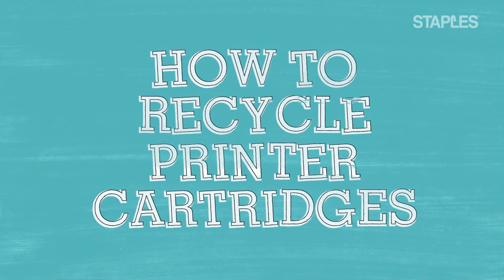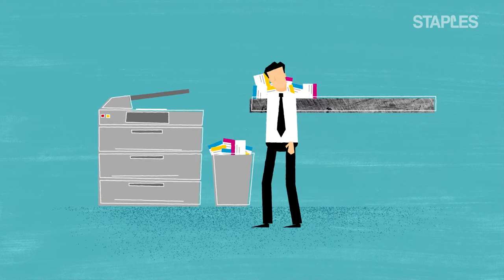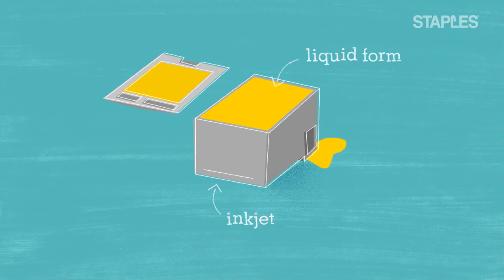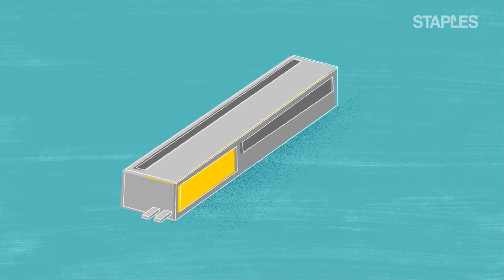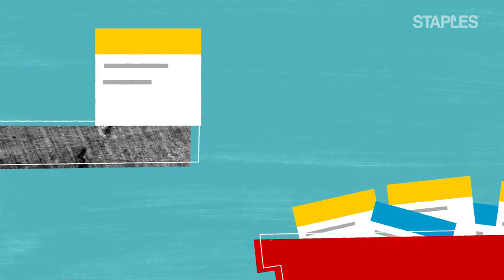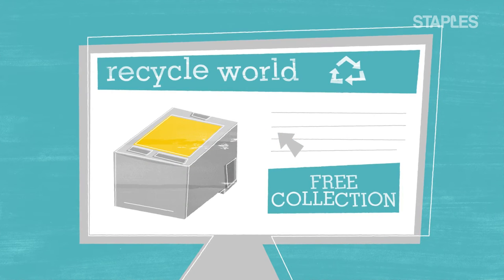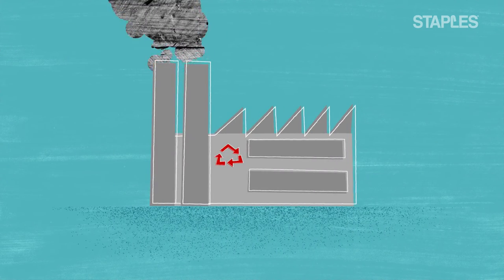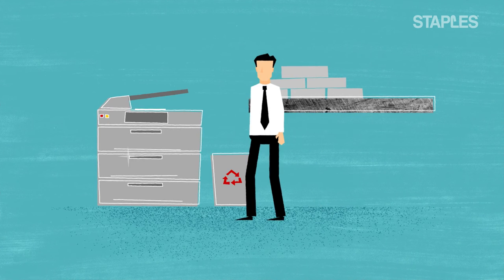How to Recycle Printer Cartridges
It’s estimated that 65 million ink cartridges are sold in the UK every year and that 85% of them are simply discarded or sent to landfill.
If your office is starting to pile up with empty printer cartridges, then Staples are here to help.
Staples recycle or reuse 100% of any ink cartridge components. Simply drop your empties off instore, or hand them to any of our distribution drivers the next time a delivery